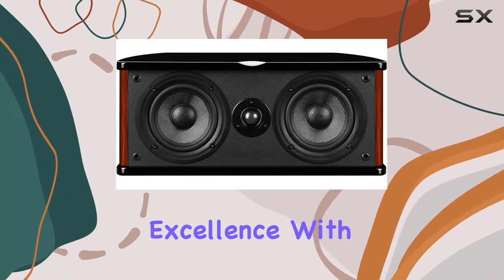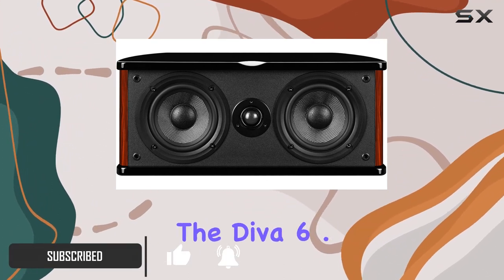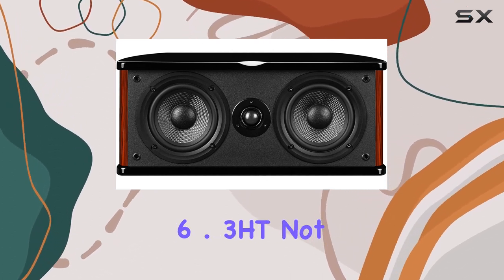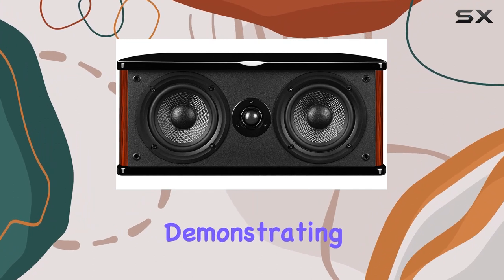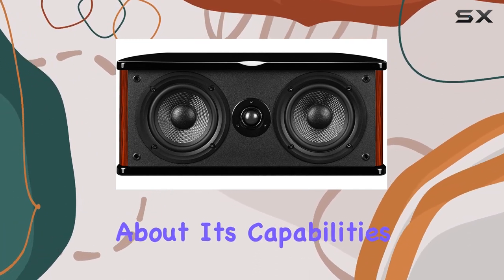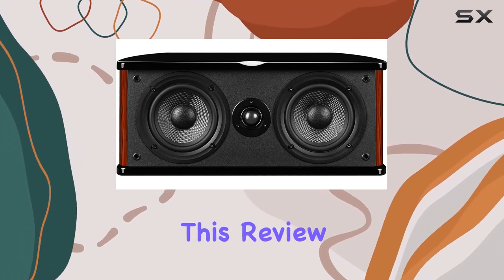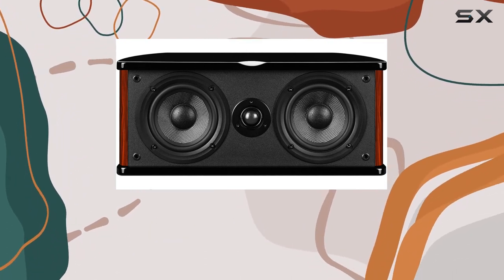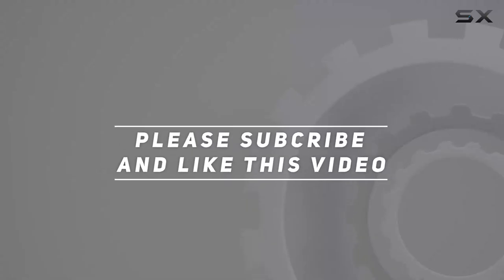Immersive Audio Delight: Swans Diva 6.3HT Home Theatre Speakers Review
0:00 Intro
0:06 Review

Things that we mentioned in this video:
Swans Diva 6.3 C : B013CO3S1I